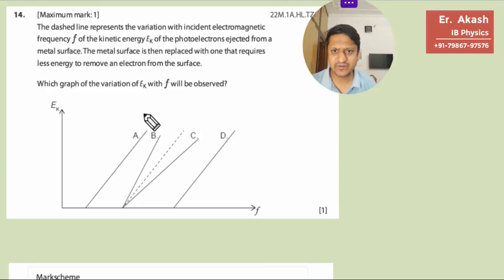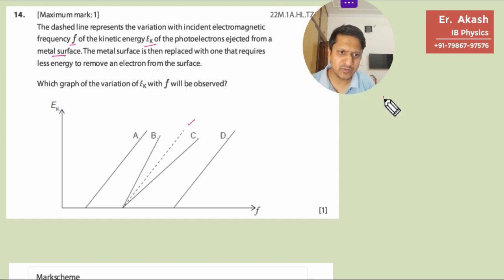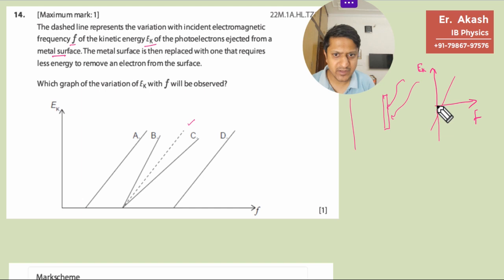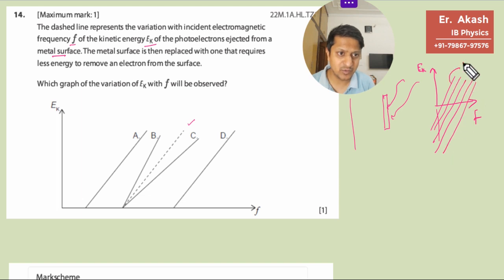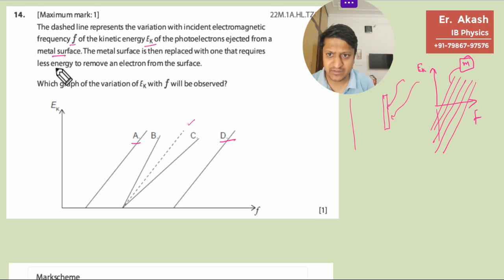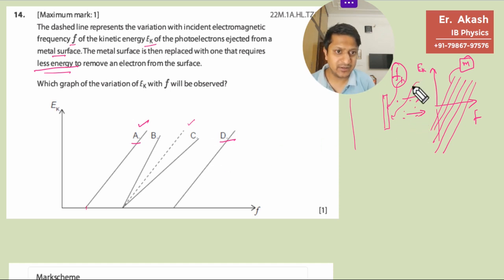The dashed line represents the variation with incident electromagnetic frequency of the kinetic ener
The dashed line represents the variation with incident electromagnetic
frequency of the kinetic energy E of the photoelectrons ejected from a
metal surface. The metal surface is then replaced with one that requires
less energy to remove an electron from the surface.
Which graph of the variation of E with will be observed?